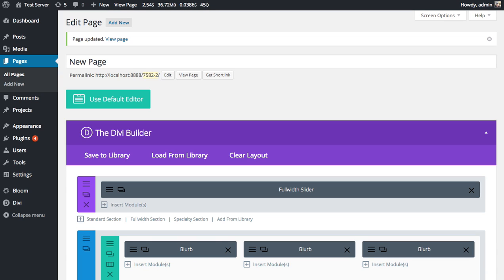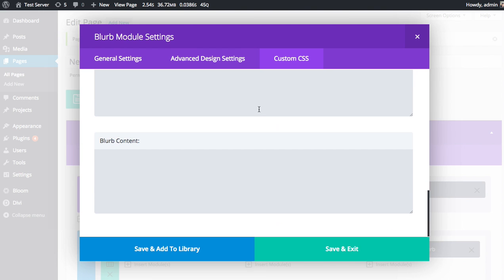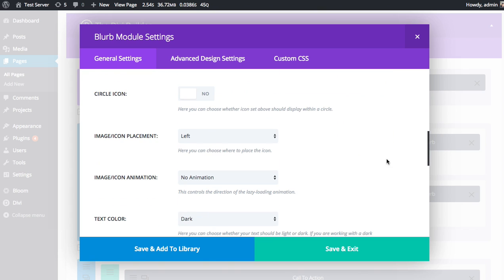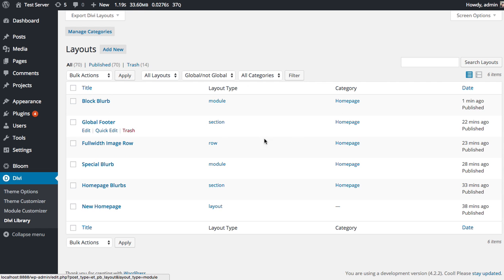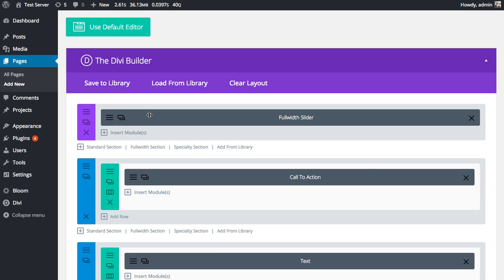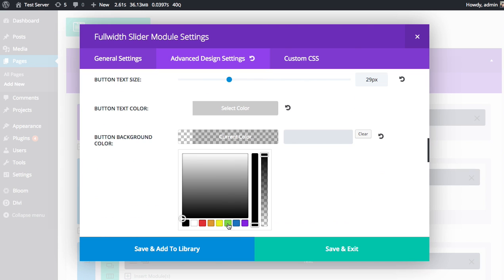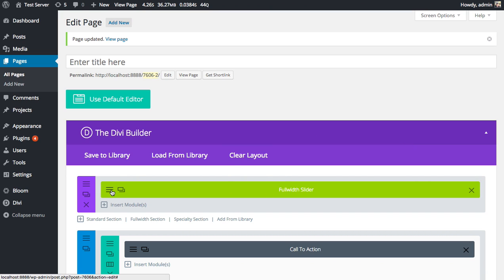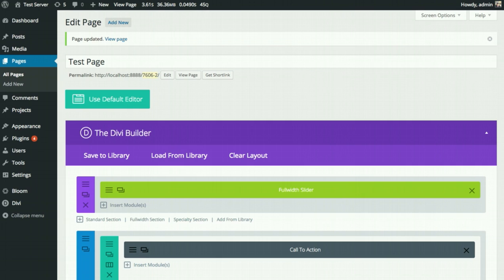Divi Library Selective Sync